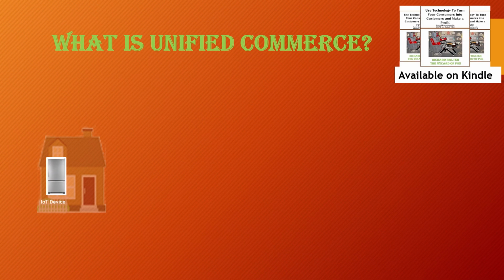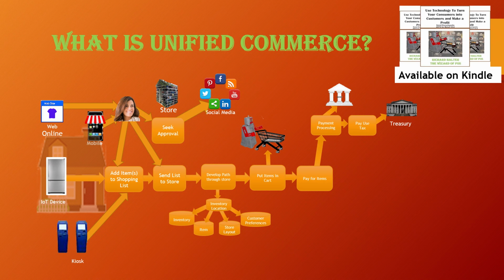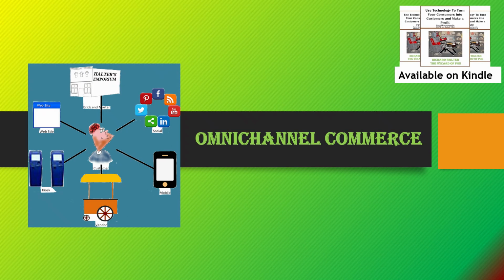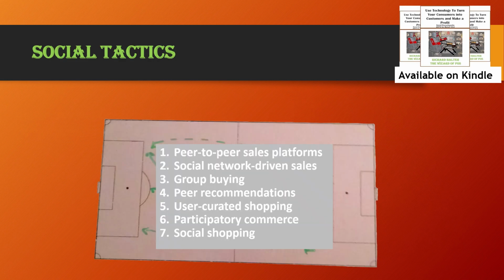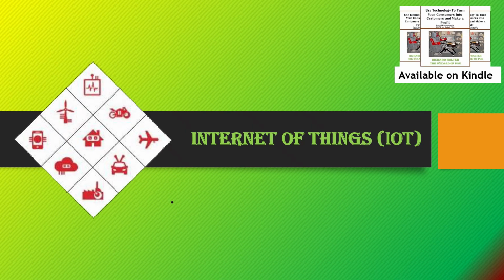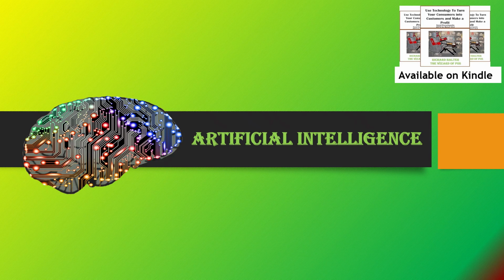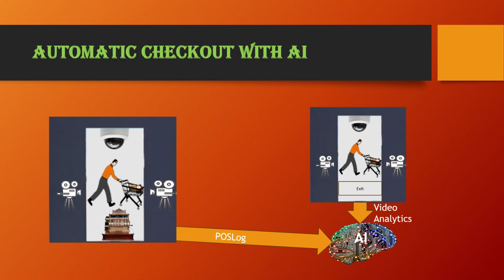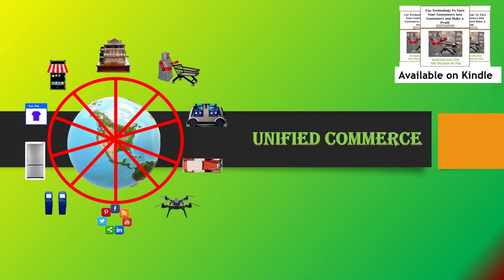Unified Commerce, the Future is Now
Omnichannel is now upgraded to the Unified Commerce world. To do so brings in things like IoT devices, Robots, Artificial Intelligence and Self Driving Cars. This video shows how all the pieces fit together
- To help understand this complexity in more detailed is why I wrote version 2 of my book “ARTS for Retail Using Technology to turn your consumers into customers and make a profit” . There is so much information that it became a 3 volume series.  There is so much information that it became a 3 volume series. To understand check out this post Read this book and become a geek like “The Wizard of POS”.